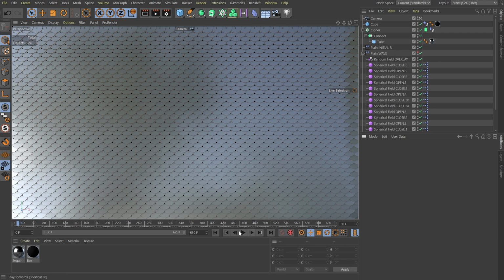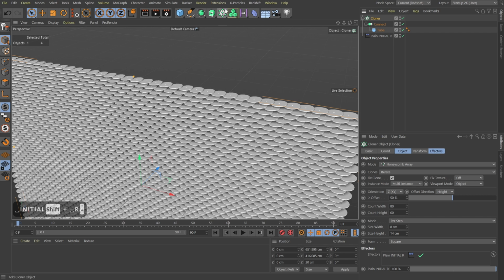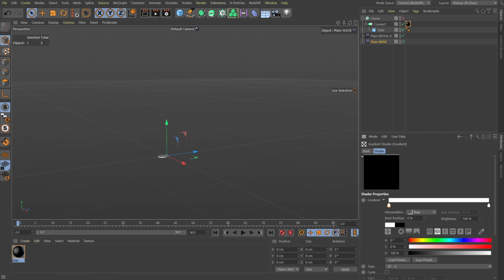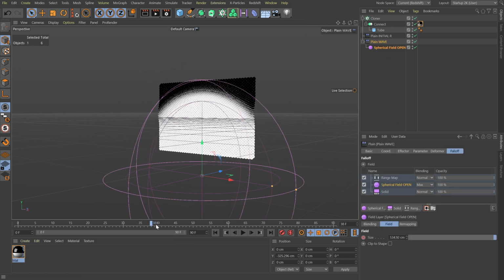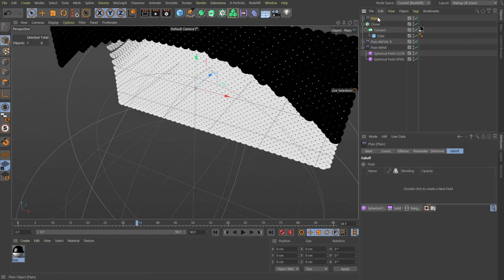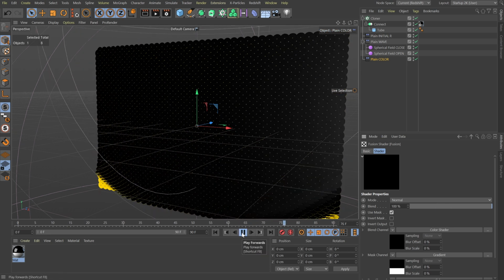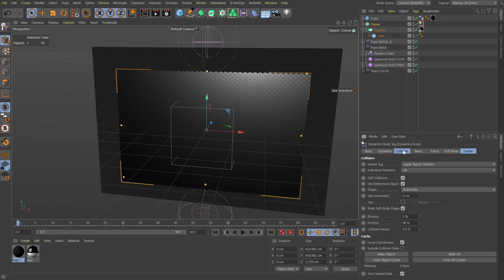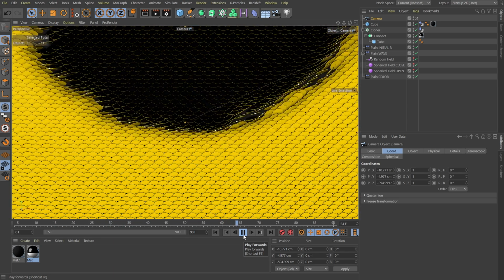Tutorial: Sequins Flip. Part 1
In this video I'll show how to create sequins flip animation with color changing and no intersection using MoGraph, Fields and Dynamics.